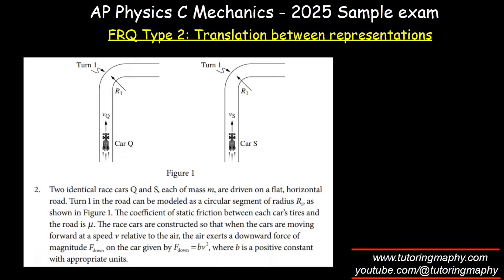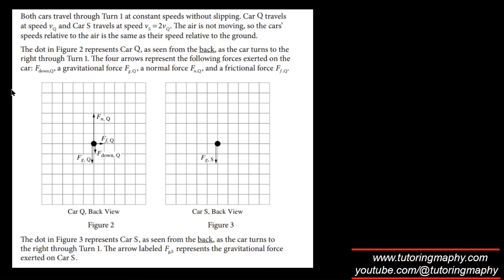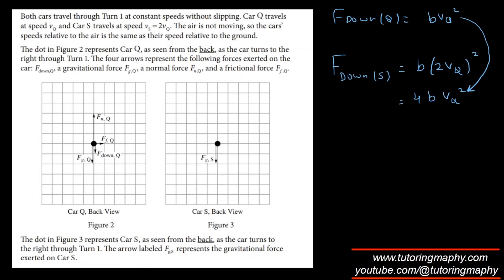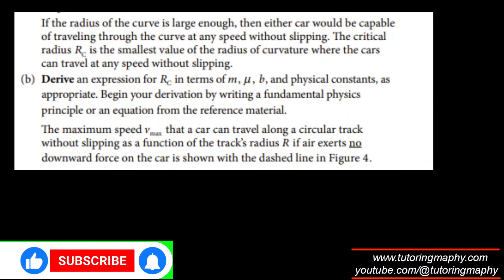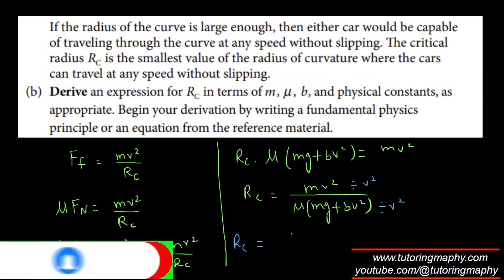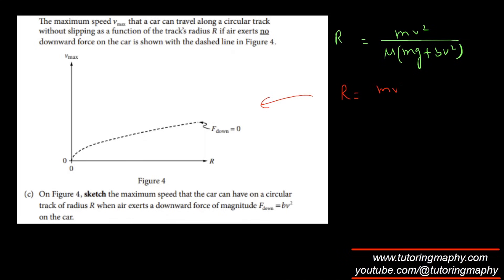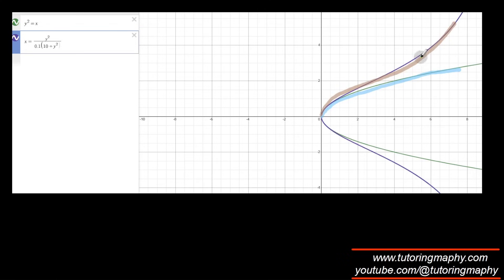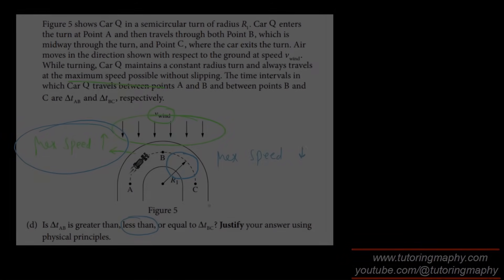AP Physics C Mechanics updated curriculum New pattern FRQ 2 Two identical race cars Q and S, each of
Two identical race cars Q and S, each of mass m, are driven on a flat, horizontal
road. Turn 1 in the road can be modeled as a circular segment of radius R1
, as
shown in Figure 1. The coefficient of static friction between each car’s tires and
the road is µ

AP Physics C Mechanics New pattern FRQ 2
AP Physics c mechanics practice exam 2025
FRQ type 2 Translation Between Representations
Translation Between Representations AP Physics
Physics Problem Solving
AP Physics C Graphing
Translation Between Representations
AP Physics C Visual Representation
AP Physics C Graphs and Equations
AP Physics C Justifications
AP Physics C Scenario Analysis
AP Physics Conceptual Understanding
AP Physics Data Interpretation